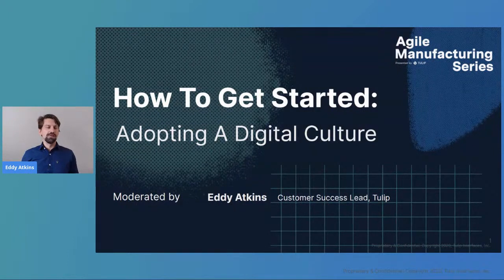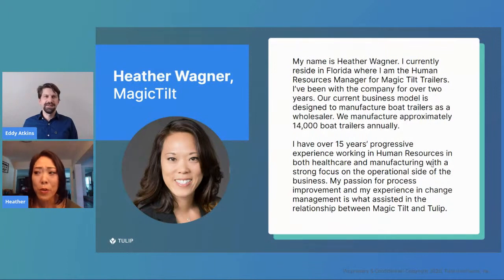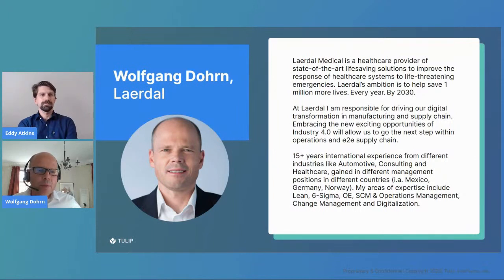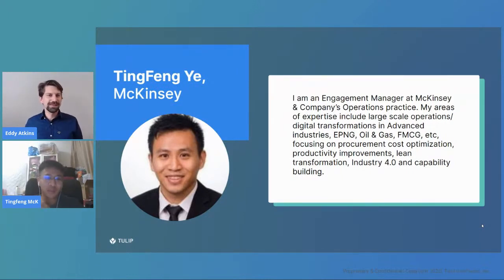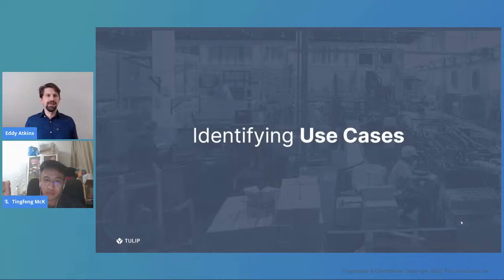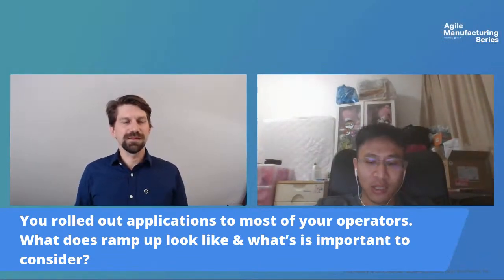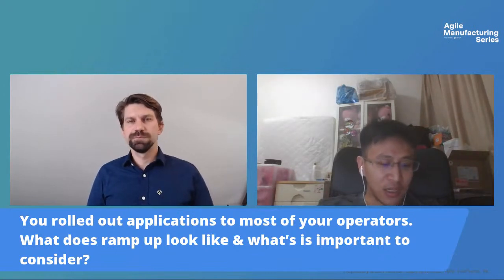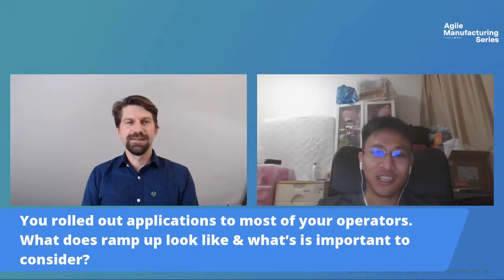How To Get Started: Adopting A Digital Culture Roundtable | Agile Manufacturing 101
In this roundtable discussion, hear out from successful SMBs and learn how they transformed their operations using digital platforms i.e. Tulip. Join to learn how they identify use cases, shorten time to ROI, and leverage digital tools to increase agility.